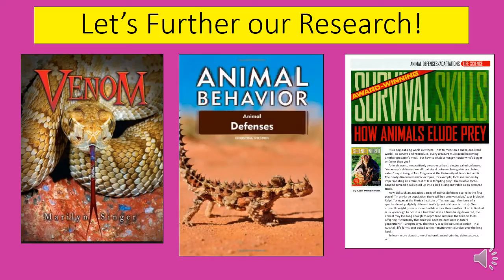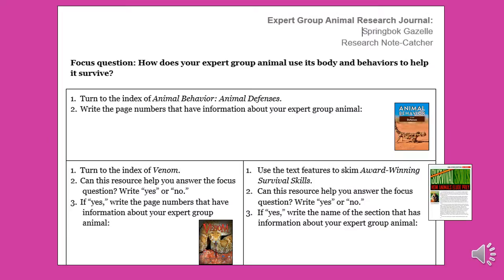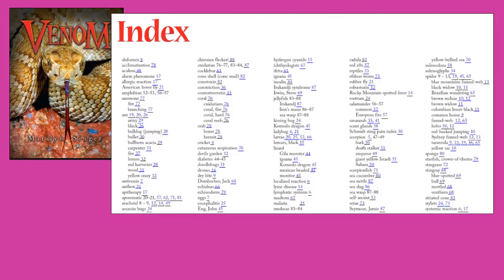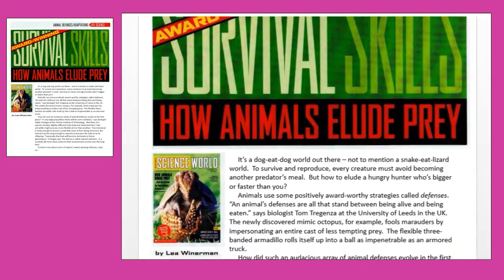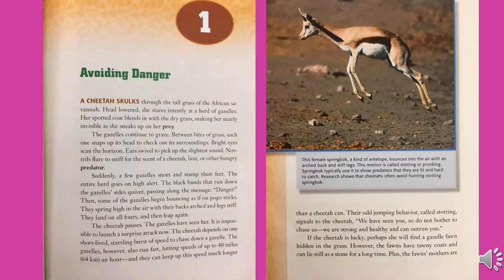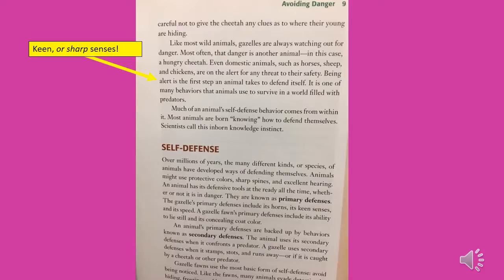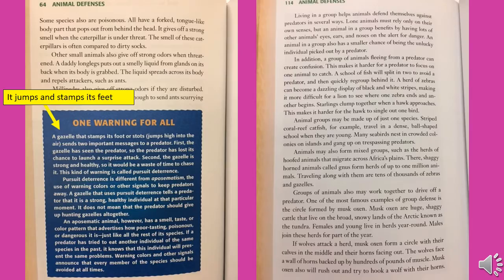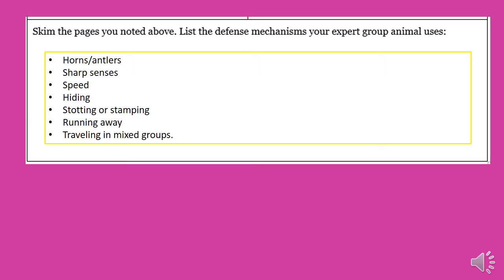M2 U2 Lesson 4 Springbok Gazelle